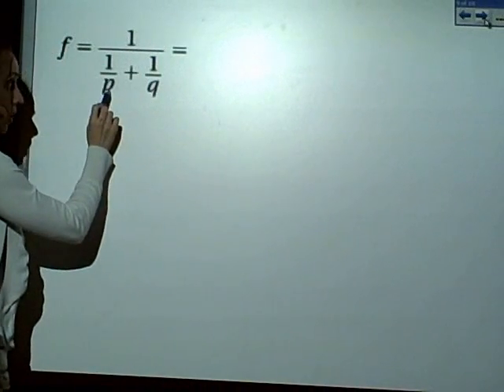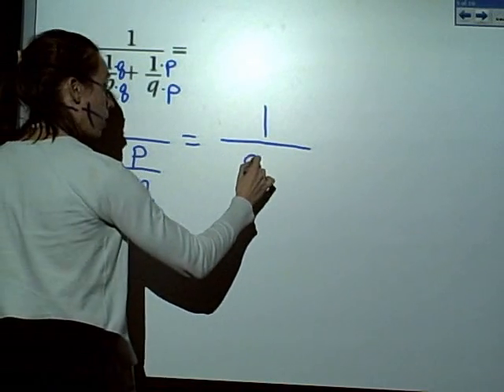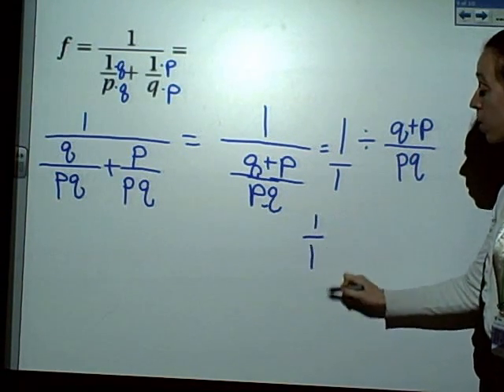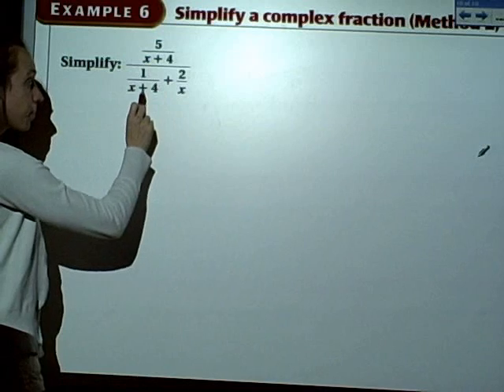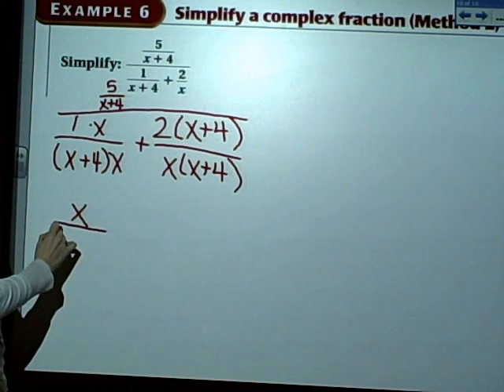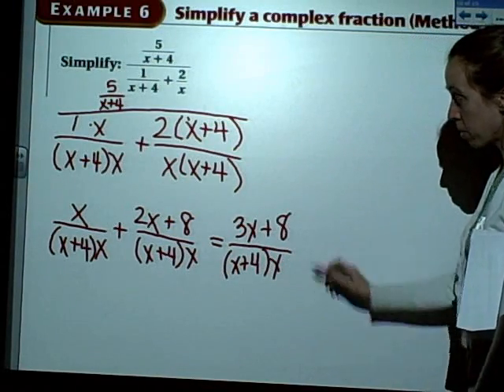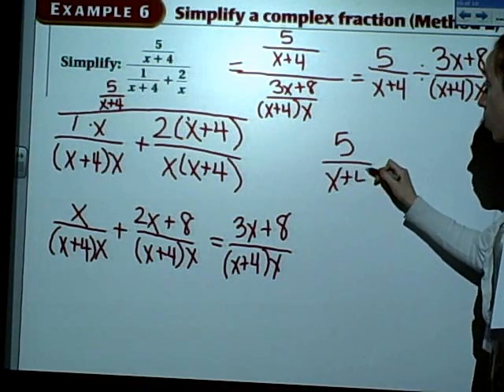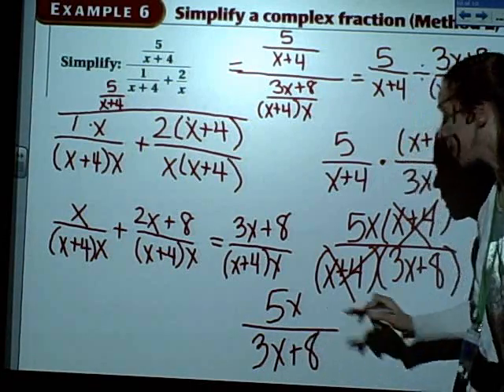8 5 Simplify a complex fraction